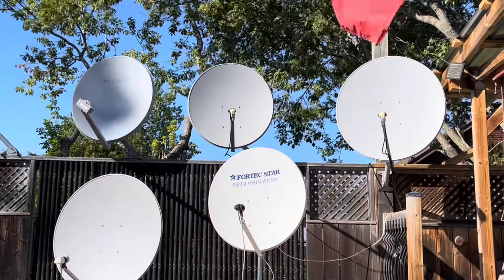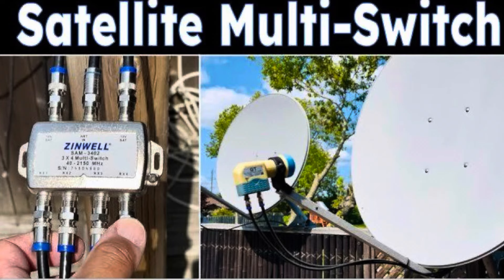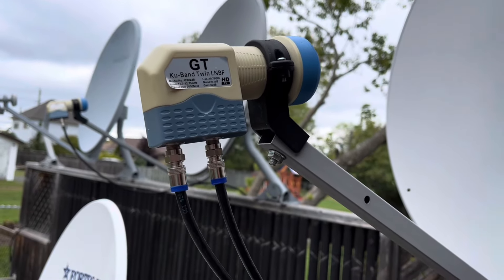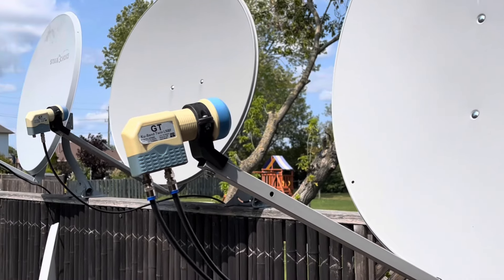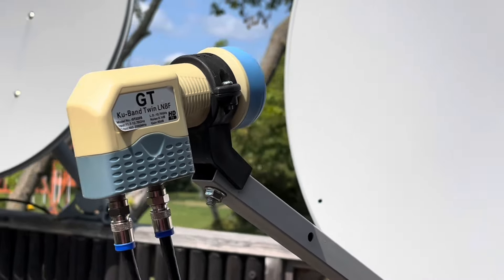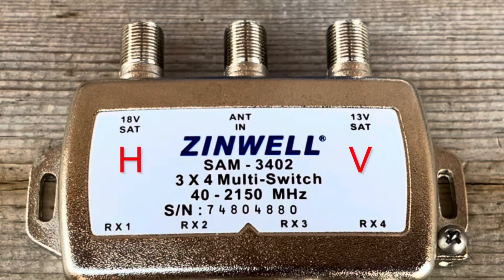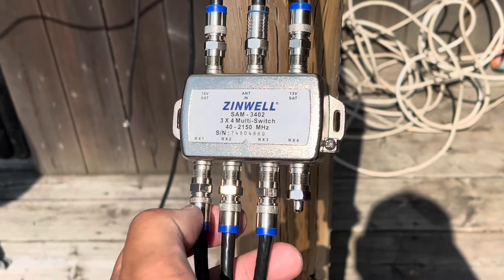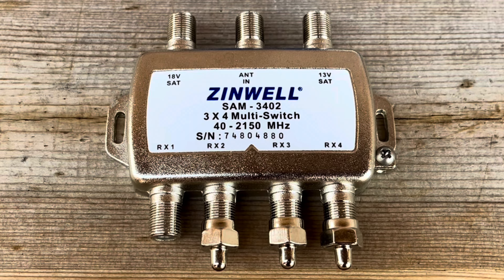Satellite TV Multi-Switch Installation Follow-Up Video - Connect Multiple Satellite Receivers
FTA Satellite TV Multi Switch Follow Up Video. Free-To-Air Satellite MultiSwitch Installation to Connect Multiple Satellite Receivers to one satellite dish.
A 2x4 or 3x4 satellite muilt switch can split a satellite TV signal to multiple receivers and give each receiver independent polarity control over horizontal and vertical polarity channels. Besides a mulit-output LNB, this is the best way to connect multiple receivers to one satellite dish.
Purchase links for Satellite Dish Multi-Switches and LNB's:
2x4 switch
3x4 switch
3x8 switch
Dual-output LNB
Quad-output LNB
Quad-output LNB